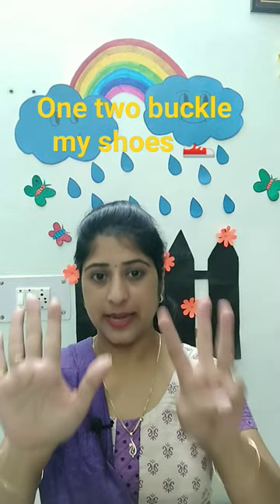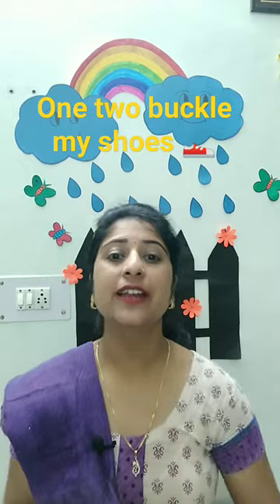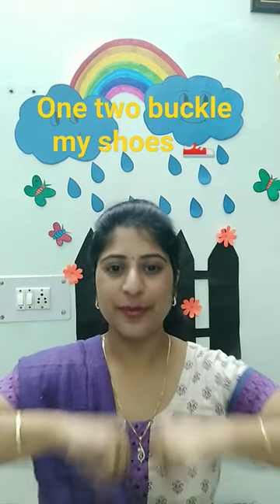Number Rhyme : One Two Buckle my shoes🤩🥳